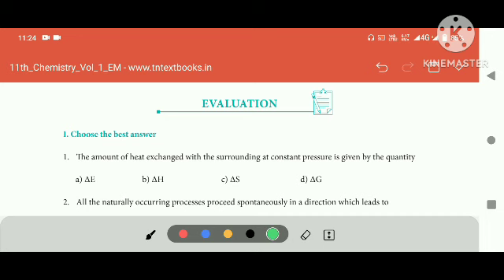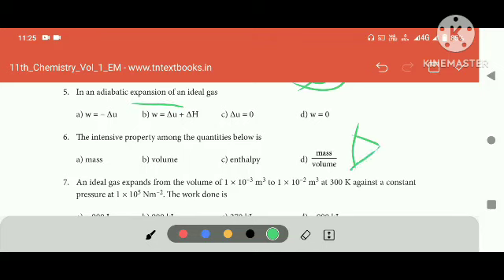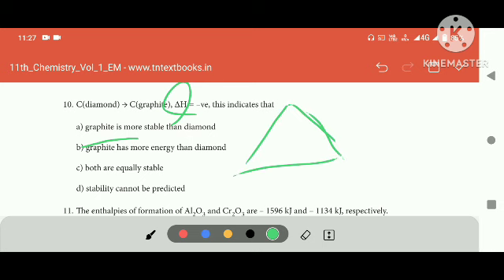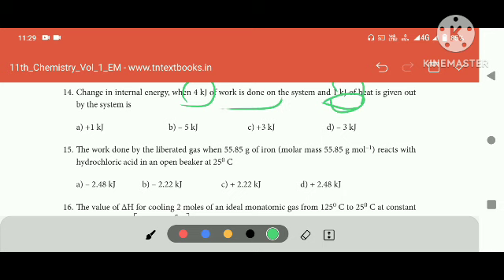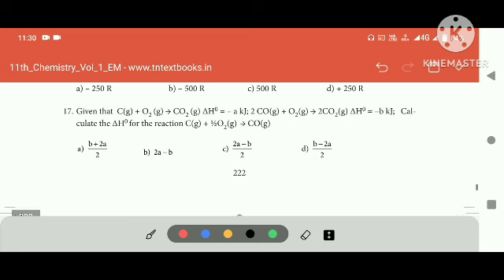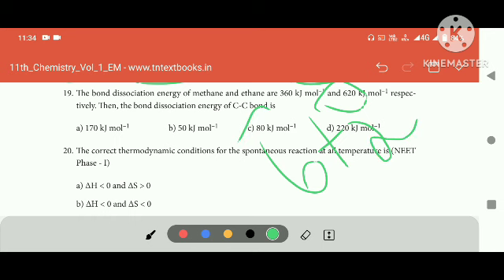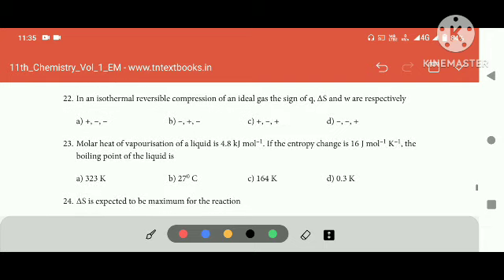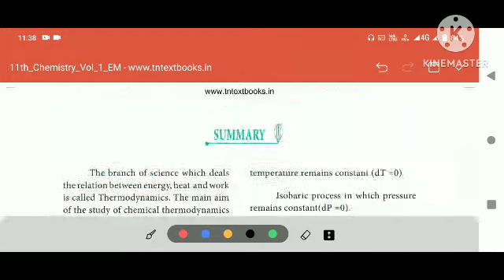11th Chemistry ln 7 one word shortcut tamil//@musictamilchannel2492